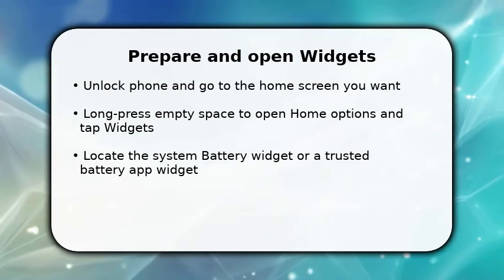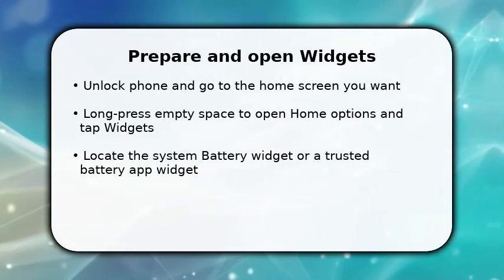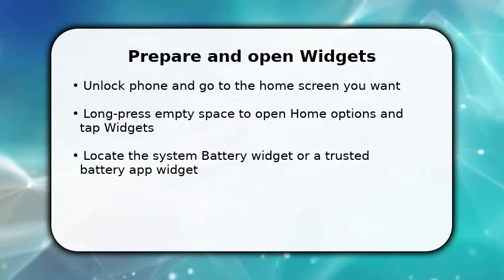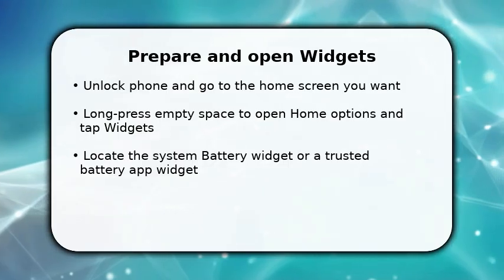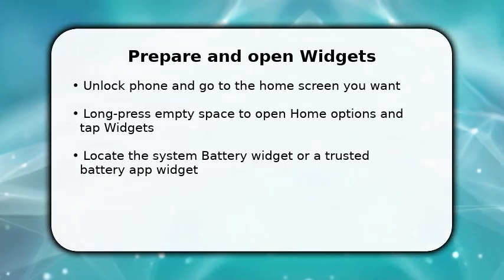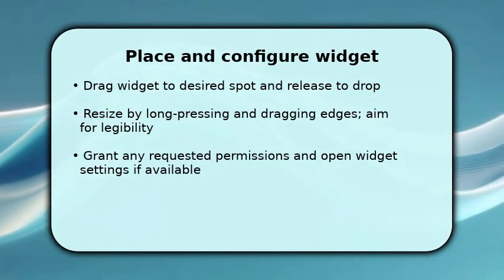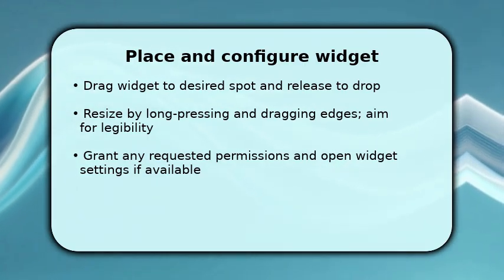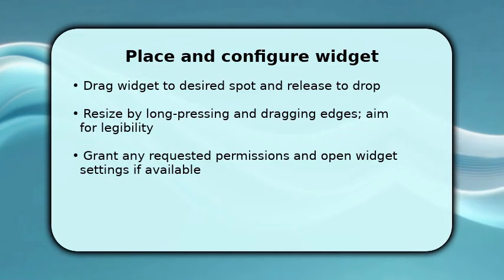How to Put Battery Widget on Home Screen Android (only Way)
Learn the definitive guide to adding a battery widget directly onto your Android home screen. This step-by-step tutorial covers essential tips for personalizing and optimizing device usage with real-time power monitoring.

Android Home Screen, Battery Widget Installation, Power Monitoring on Phone, Customize Your Device Interface, Energy Usage Tracking Android App, Add Battery Indicator to Homescreen, Manual Settings Adjustment for Power Display, Optimizing Smartphone Use with Energy Info, Android Home Screen Widgets Guide, Real-Time Phone Charge Status